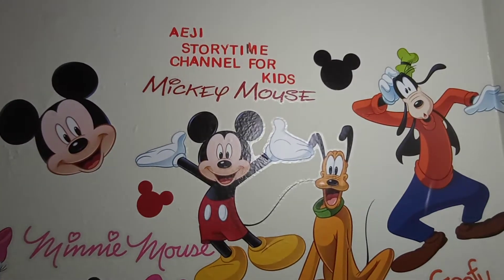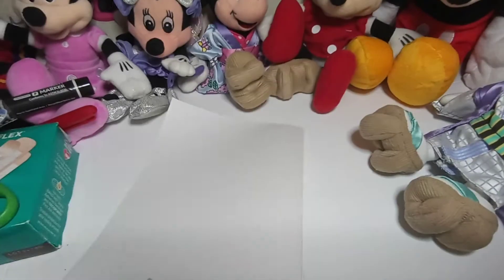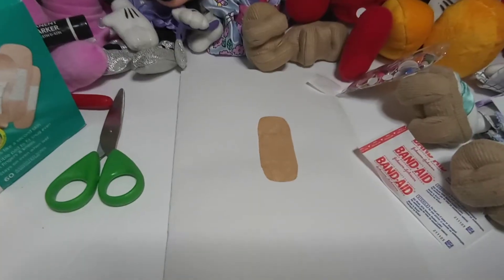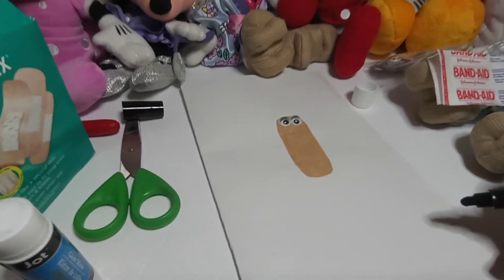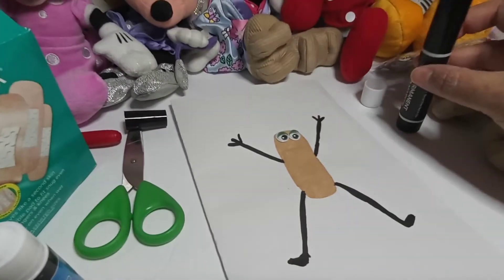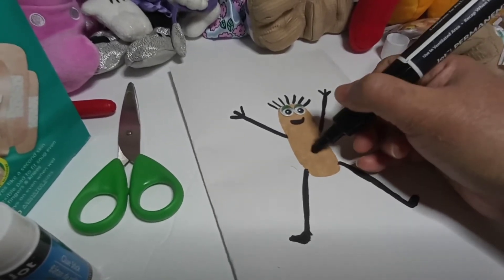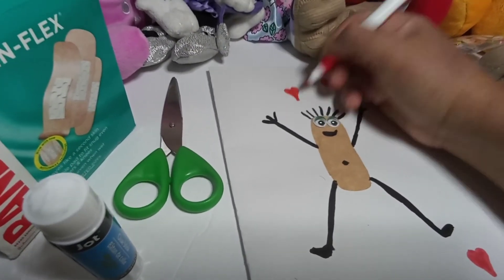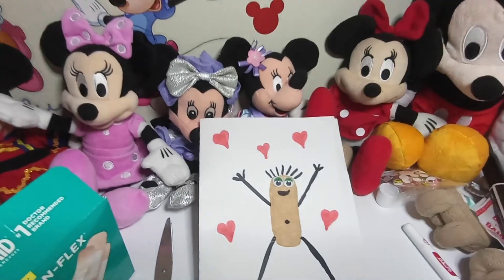Creating A Valentine's Day Card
AEJI Storytime Channel for Kids I  and AEJI Storytime Channel for Kids en Espanol

Live Storytime: Monday to Fridays at 11am and 7pm

Art and Crafts-Monday at 3:30pm
Puzzles building- Tuesday at 3:30pm
Book Review -Wed at 3:30pm
ESL for kids. Ingles como Segundo language para ninos -Thursday at 3:30pm

Live Storytime English at 11am

En Vivo Historias en Espanol a las 7pm